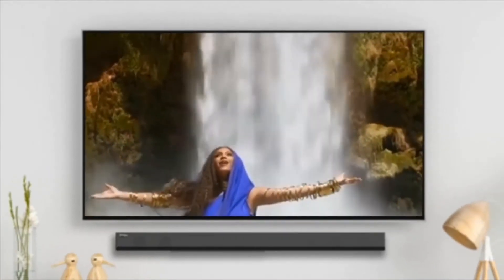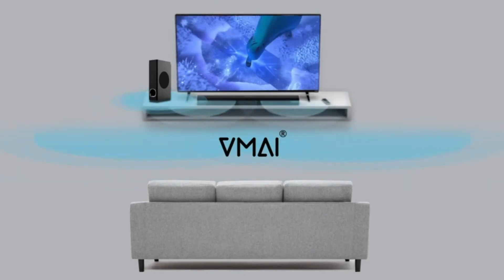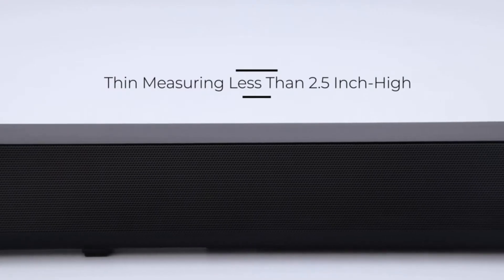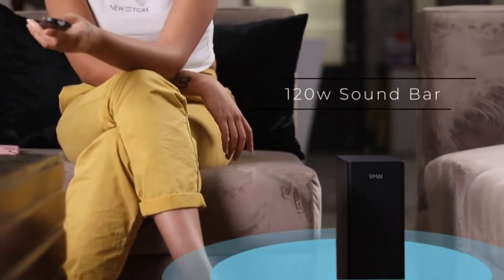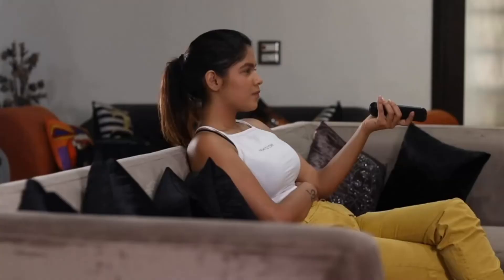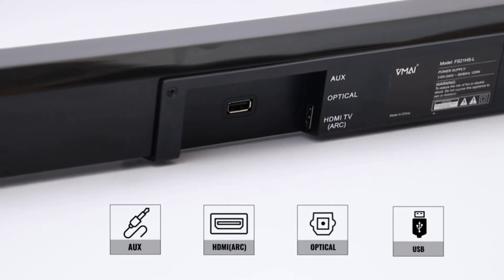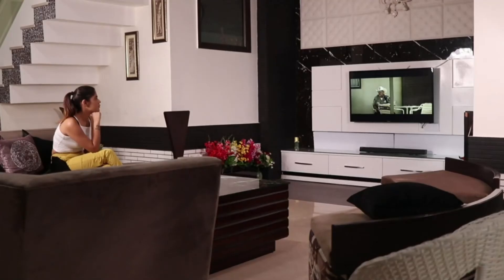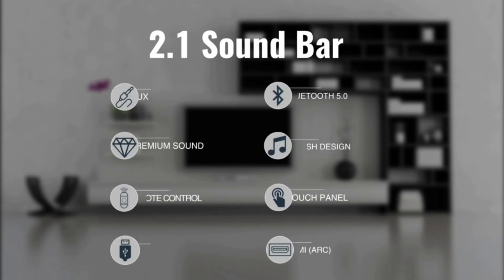VMAI sound bar with subwoofer - Superior Bass Subwoofer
2.1 CHANNEL IMMERSIVE SOUND EXPERIENCE - 120W Sound bar delivers noticeably better sound than your TV alone. With advanced technologies, TV sound bar delivers the clear audio your TV can’t. Sound bar with subwoofer produces powerful bass and surround sound, let you enjoy a dynamic home audio experience; With 110dB sound level pressure, VMAI sound bar delivers the heavy-bass performance, a detailed midrange, crisp treble, and beyond. Enjoy all the details of your music and movies.
BLUETOOTH 5.0, THE SUPERB SOUND QUALITY - Our newest sound bar adopts Bluetooth 5.0 & DSP technology to ensure faster transmission speeds, stable connectivity, and smooth transmission in long distance with low consumption. This soundbar is so versatile you can place it almost anywhere. And with Bluetooth connectivity, you can play your favorite music anywhere. We’ve carefully engineered a custom sound bar material so we can provide you with true 3D stereo premium sound.
FOUR DIFFERENT SOUND MODE - Music, Movie, News & 3D mode adjusting by using the included remote control! The remote also allows you to increase or reduce treble and bass based on your preference. The additional volume and power control are conveniently located at the right side of the sound bar. For additional convenience, the sound bar will automatically shut off after 10 min not in use to save electricity/power.
MULTIPLE INPUT OPTIONS AND EASY SET UP - Aside from one of our newest feature Bluetooth 5.0 from your smartphones, tablet, PC and other Bluetooth enabled devices; there are also wired connection including HDMI ARC, Optical, USB (Flash drive only), and AUX input, compatible with TVs, projectors, computers, Blu-ray players, tablet, PS4, Amplifiers, and more! We upgraded the package to include both premium 5 ft Optical cable and 5 ft RCA to 3.5 mm cable.
A DILIGENT DESIGN & 12 MONTHS WARRANTY - VMAI engineered the soundbar almost impossibly thin measuring less than 2.5-inch-high, and a jet-black surface. With luxury Touch-button design, you can control power/ volume on the side easily. VMAI sound bar comes with mount bracket in the package, which allows you to mount this elegant sound bar on your living room. Every VMAI sound bar will go through a strict quality test process before sending out. We offer 12 months warranty to our customer!